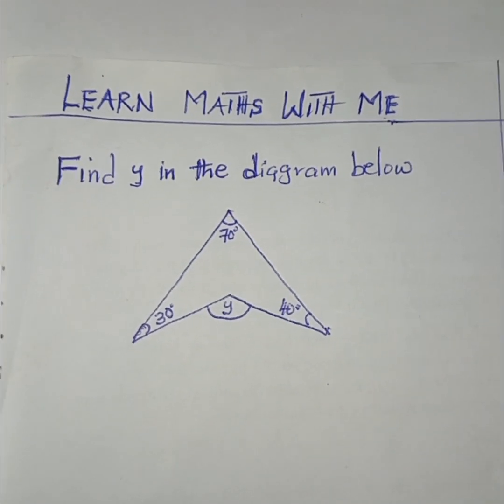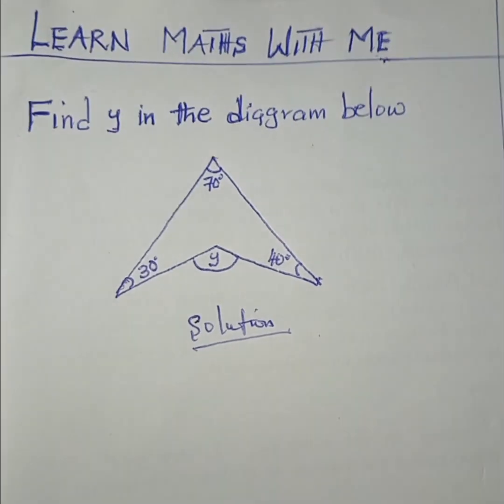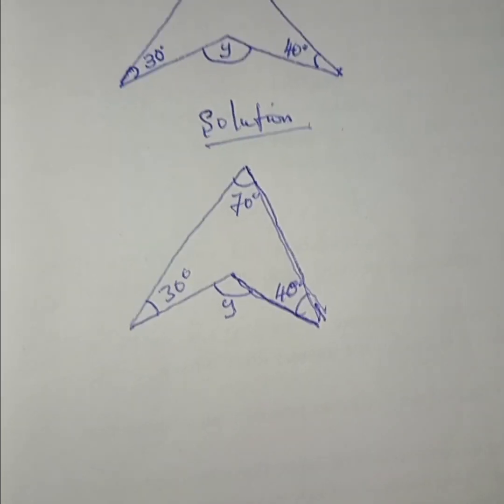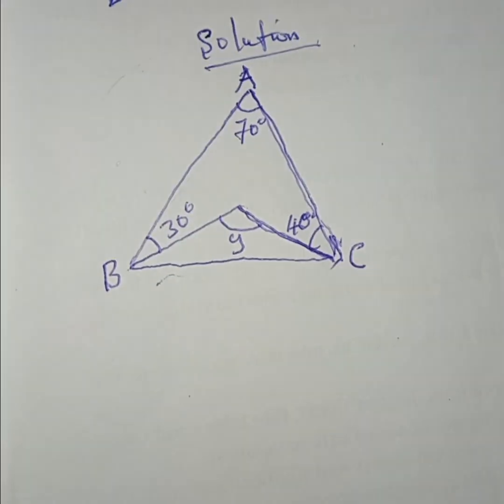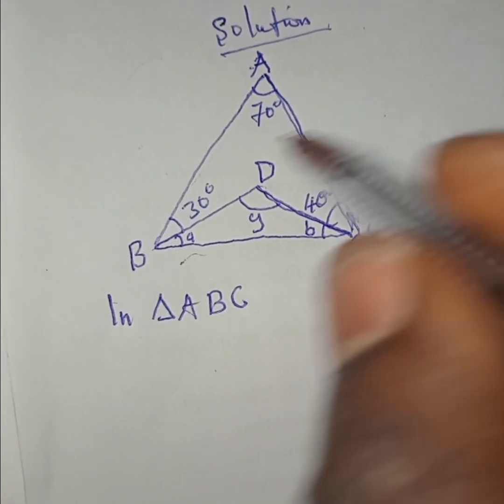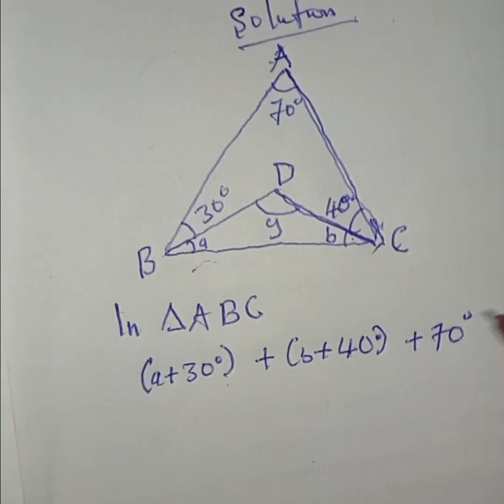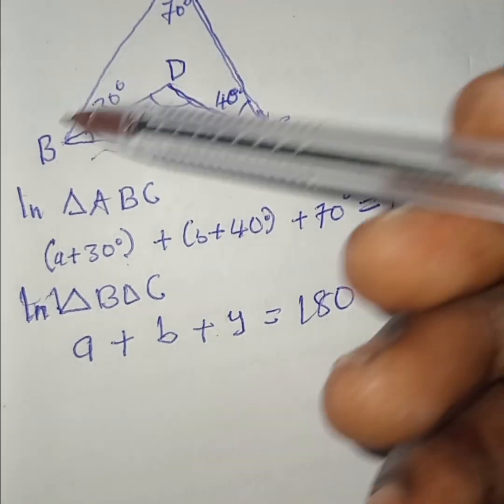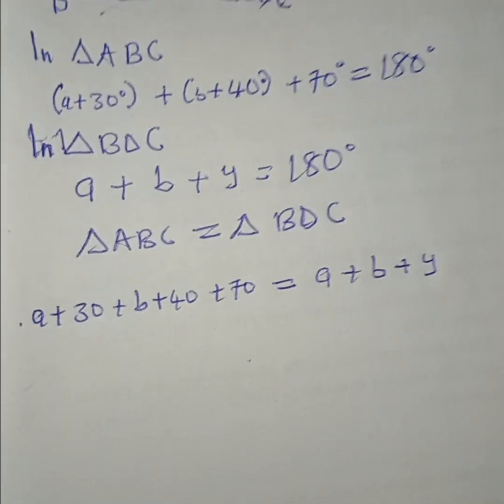Uncover the Secrets Geometry | Indians, can you solve this? | Learn mathematics here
Geometry: Uncover the secrets of geometry

 In this video, we'll dive into a step-by-step solution to a challenging geometry problem, exploring key concepts such as angles, shapes, and spatial reasoning.

Join me as we break down the problem, apply geometric principles, and arrive at a clear and concise solution.

Perfect for students seeking to master geometry, this video will help you build confidence in solving complex problems and boost your understanding of geometric concepts.